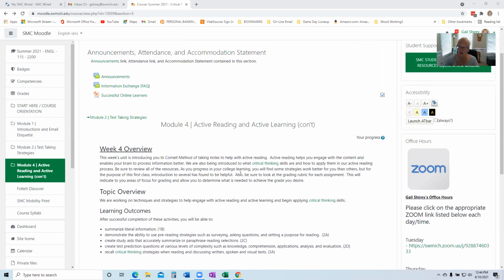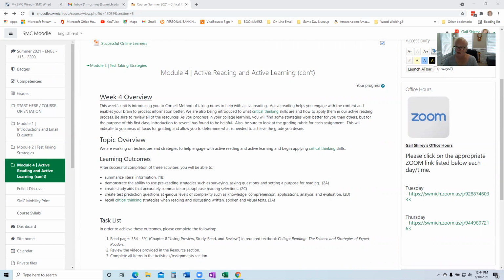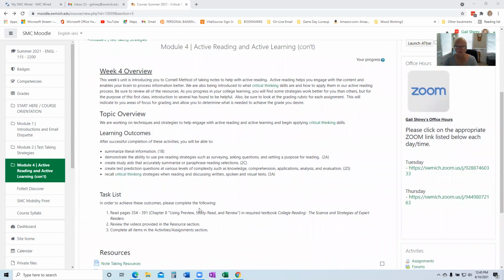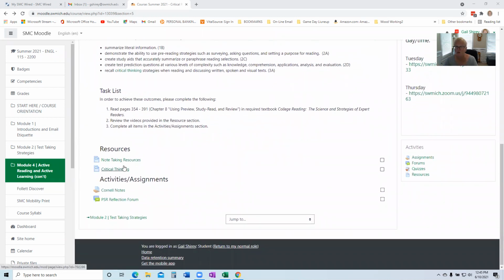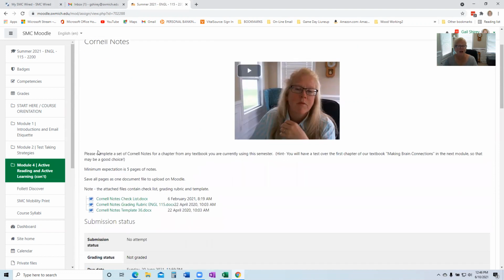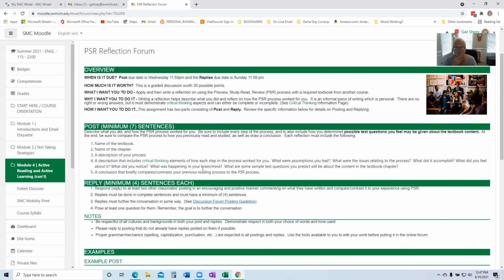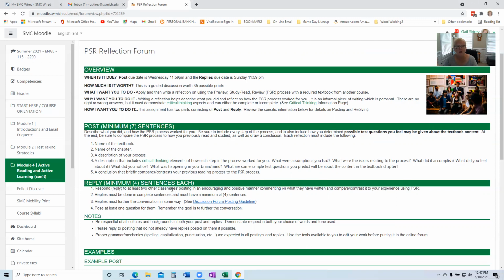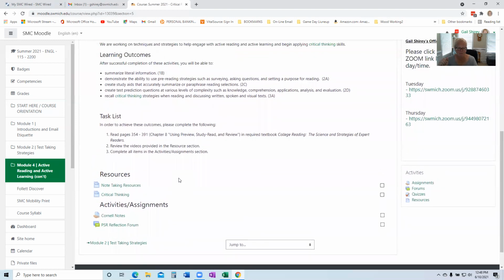ENGL 115 Module 4 Overview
Overview Video